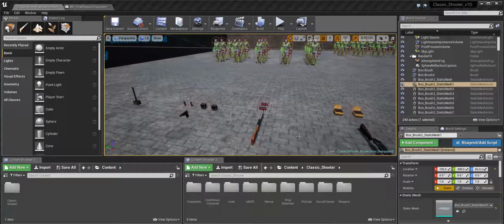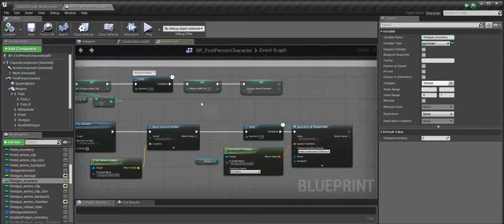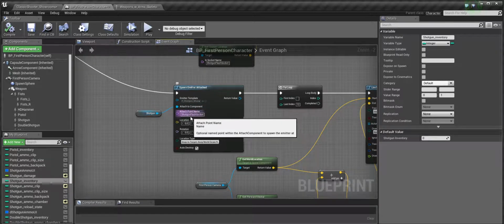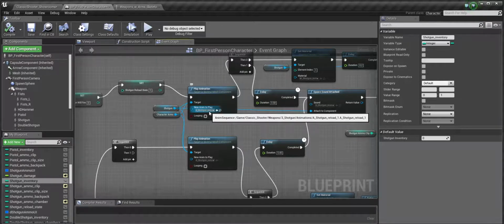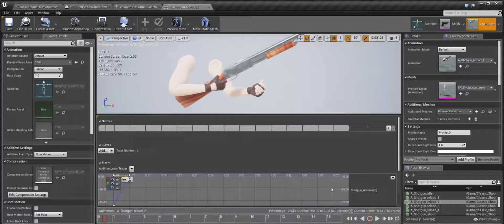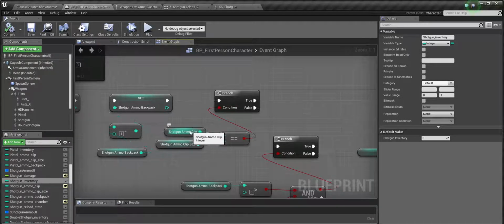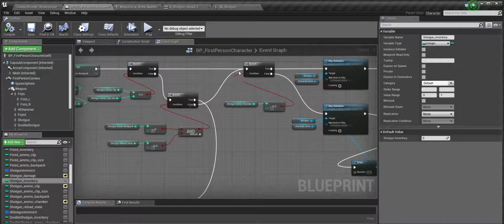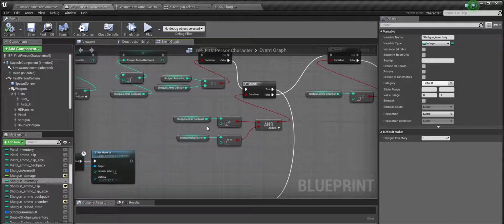ClassicShooter 02 04 Shotgun Logic